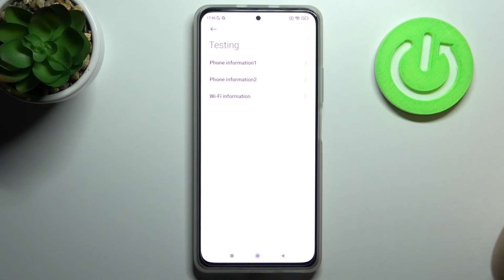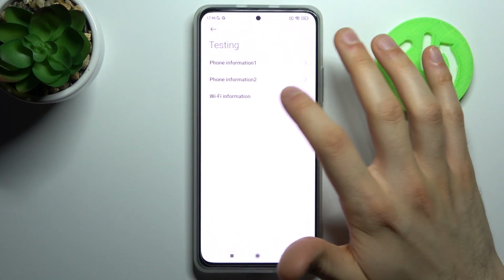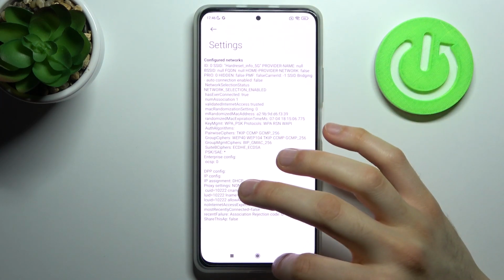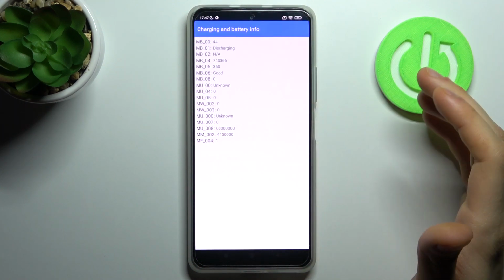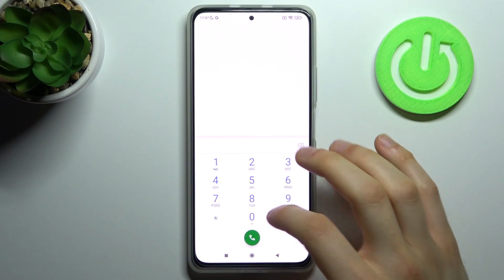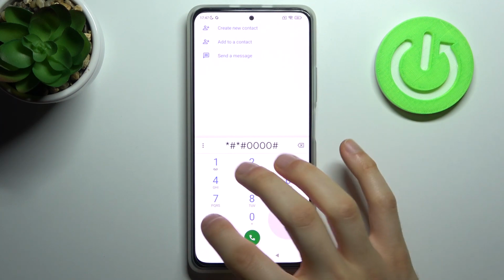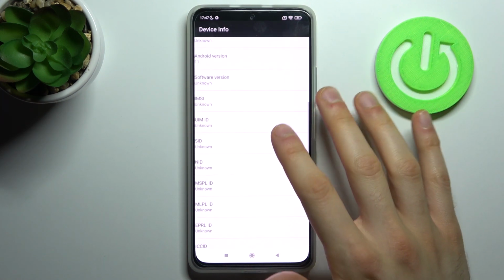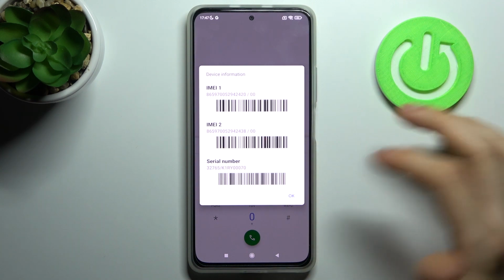Codes XIAOMI Redmi K40 - Secret Menu / Xiaomi Service Mode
The list of XIAOMI Redmi K40 secret codes:
In this video, you can find all codes that works in XIAOMI Redmi K40. Let's open hidden modes like test menu, or service mode. here you can test the hardware features of XIAOMI Redmi K40. The best way to get access to secret information about XIAOMI Redmi K40.

Which codes works in XIAOMI Redmi K40? How to use secret codes on XIAOMI Redmi K40?